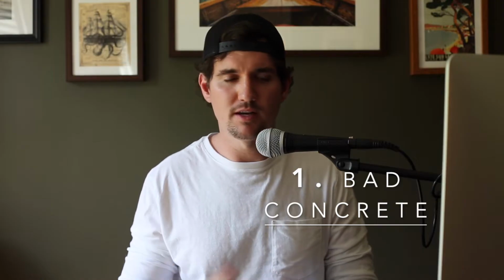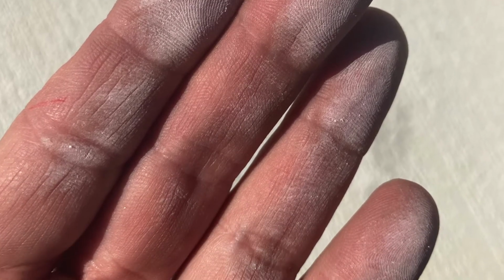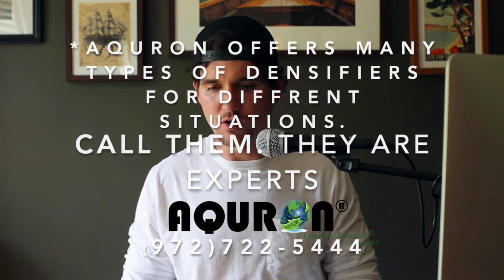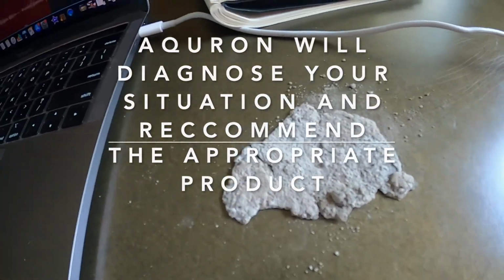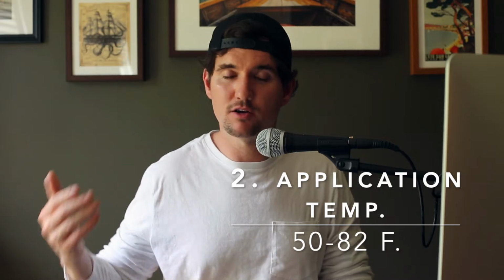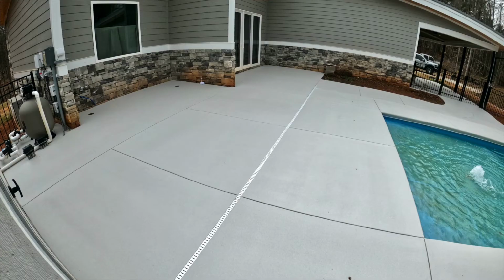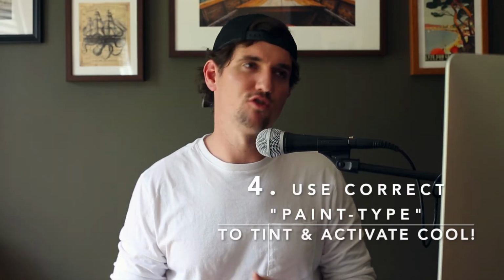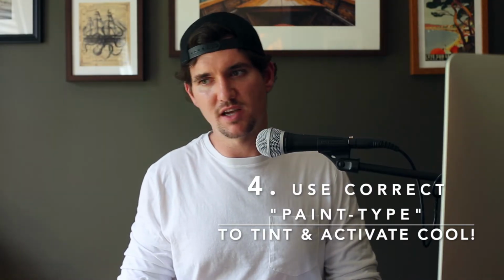5 Things That Will WRECK Your COOL! Pool Deck Coating Project!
Very important video about the top 5 things you should be concerned with before & during application of the COOL Pool Deck Coating. This could be a life saver to many!

AQURON has many different concrete densifying products, they are the experts in that field. Depending on your particular concrete issues and environmental scenarios, they will recommend different treatments. If you have bad concrete, you should NOT apply ANY concrete coatings before it is addressed with AQURON products! They are great people and would love to help you.